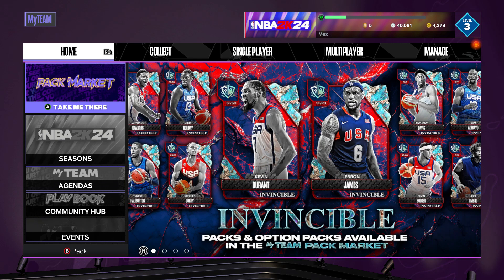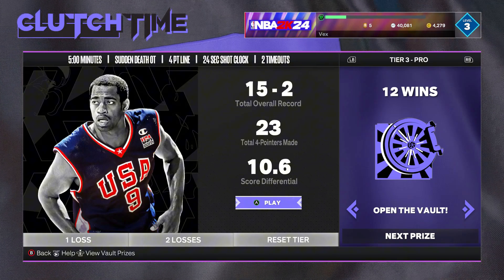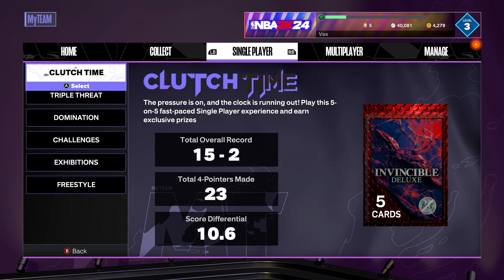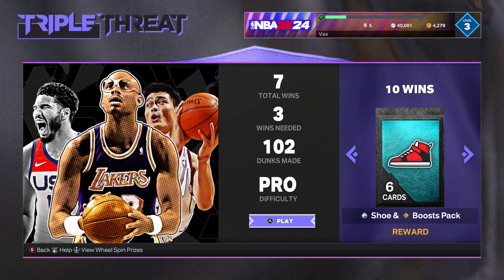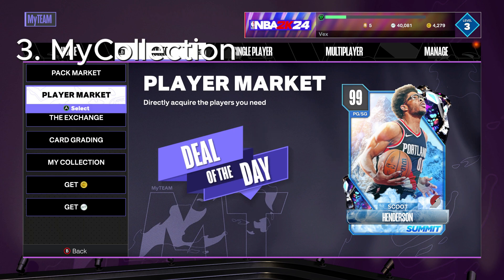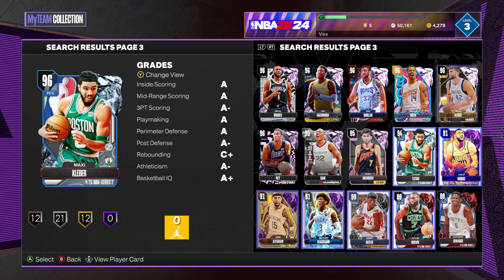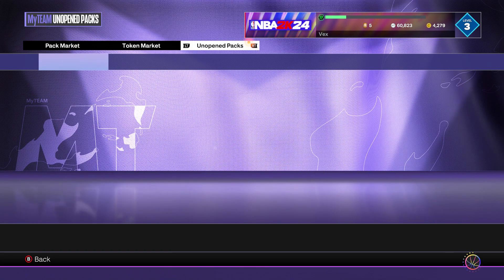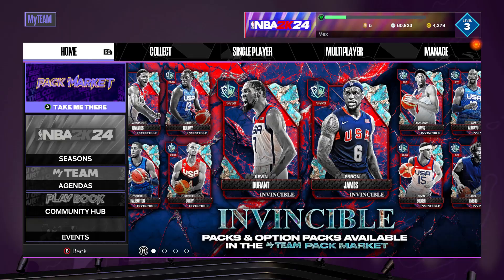HOW TO MAKE MT FAST IN NBA 2K24 MYTEAM! (UPDATED)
Unlock the secrets to becoming MT-rich in NBA 2K24 MyTeam with our comprehensive guide on the best methods to amass virtual wealth! In this video, we delve into multiple strategies to maximize your MT earnings, from sniping in the Auction House to completing lucrative challenges and everything in between. Join me as we break down the most effective techniques to boost your MT balance and elevate your MyTeam experience. Whether you're a seasoned trader or a newcomer to the market, this guide is tailored to help you navigate the MT landscape and make the most of every opportunity. Don't miss out on this game-changing knowledge – watch now and embark on your journey to MT riches in NBA 2K24 MyTeam!